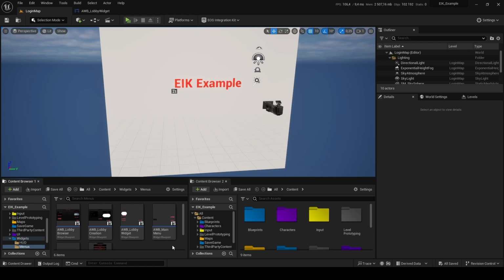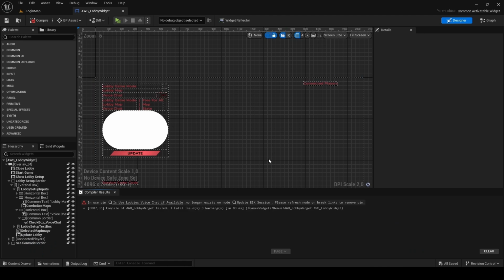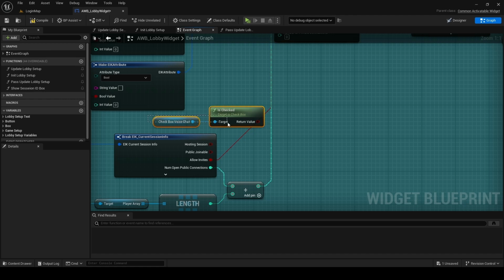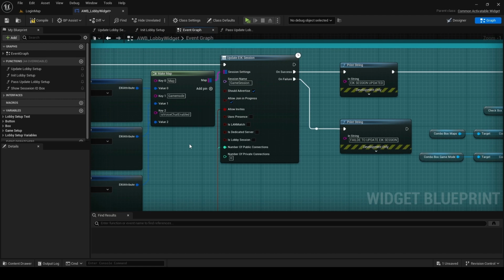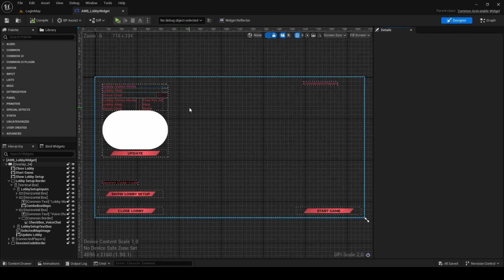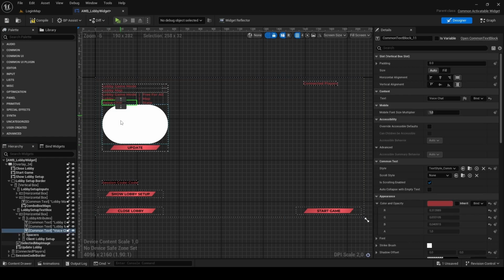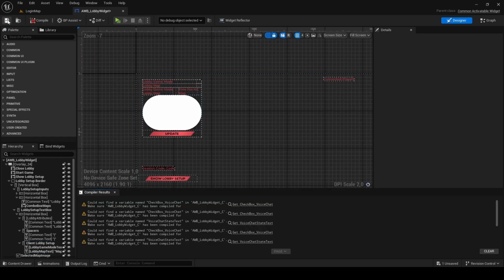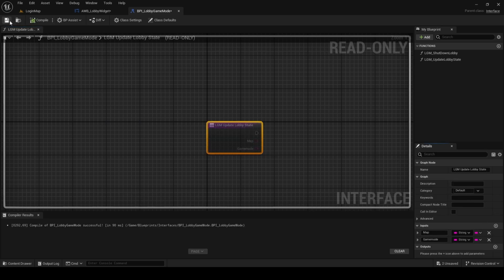How to create Unreal Engine 5 Multiplayer Game Fix #4 Restoring Session Names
Fixing session naming that was broken after one of the EIK updates and removing the ability to update the lobby voice chat. If it was off at creation, you can't turn voice chat on while in the lobby session. So, I removed any UI elements related to the ability to try to update voice chat.

Additionally, the map names and data assets had the same names. In the packaged version, attempting to do server travel would try to open the data asset instead of the map. Therefore, I renamed the map data assets with an 'Asset' prefix.